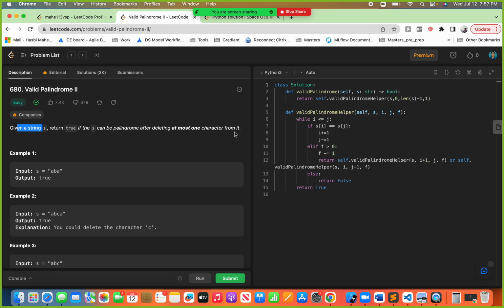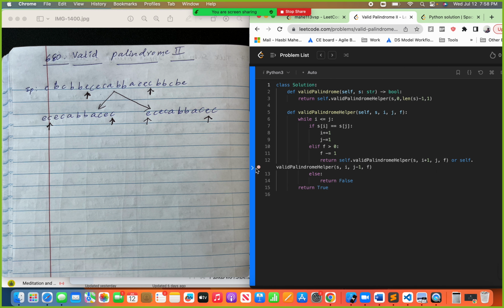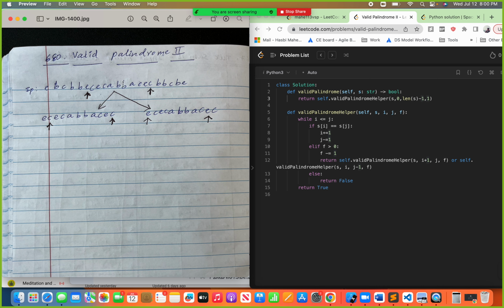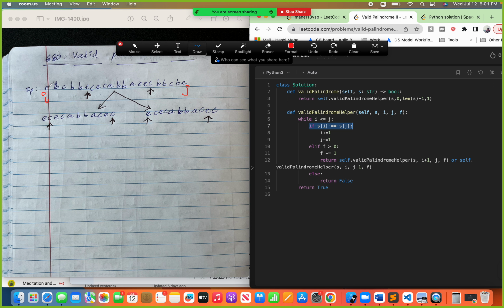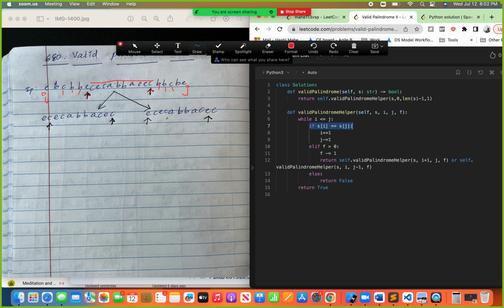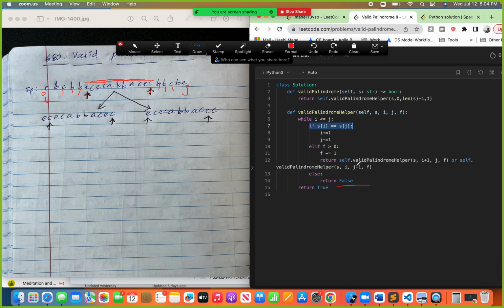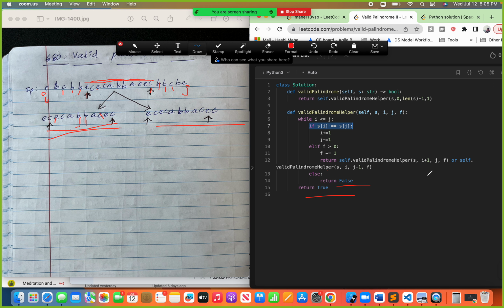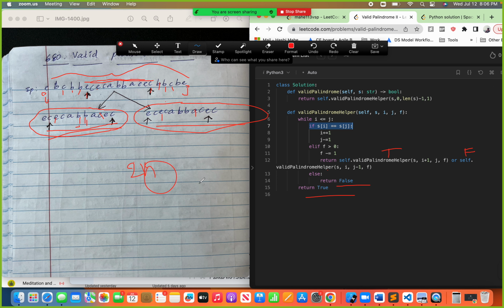680 Valid Palindrome II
Kindly remove the space between "https" and ":" before using the above link